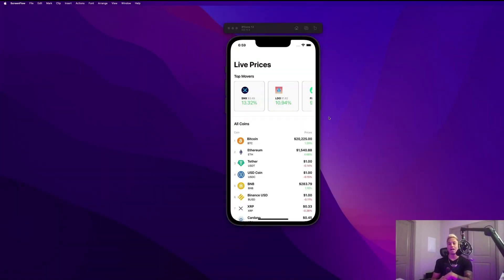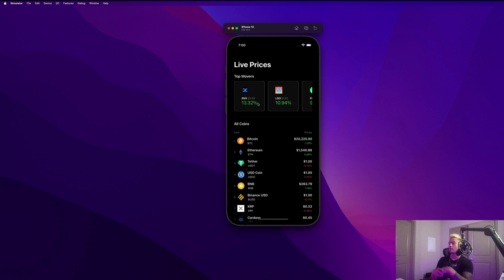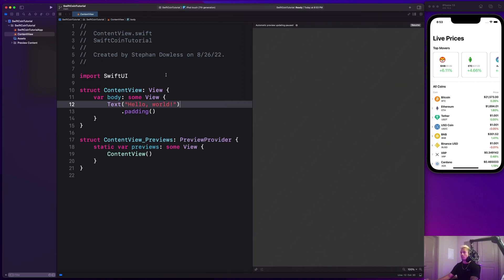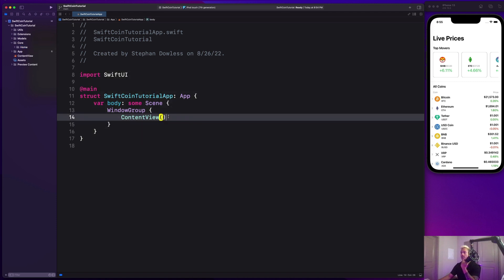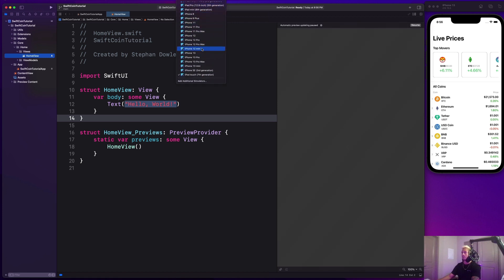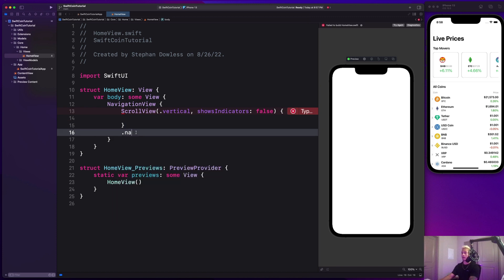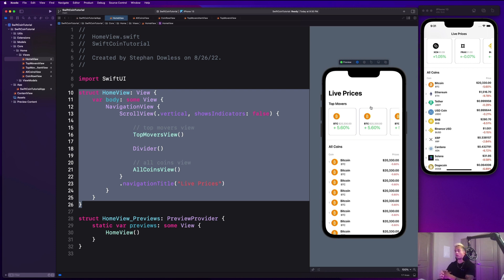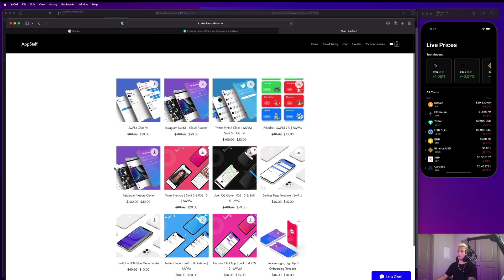Free iOS Development Course | Building a CryptoCurrency App with SwiftUI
This is a free tutorial on building an amazing CryptoCurrency iOS app that displays real-time price data!

** LINKS **

☑️ RESOURCES

SwiftCoin Pro Course:
Coming soon...

🖥️ ONLINE COURSES